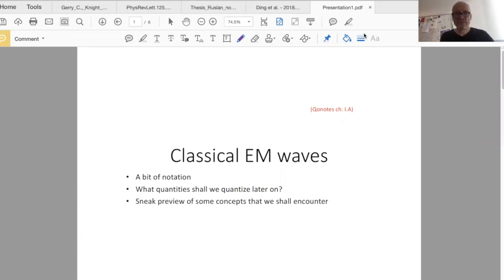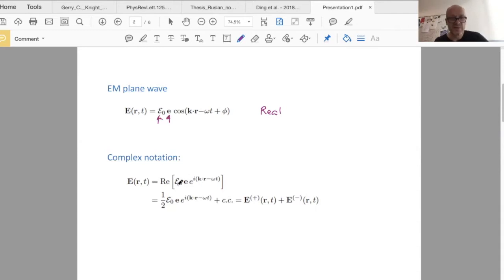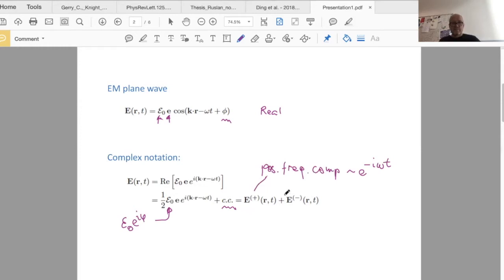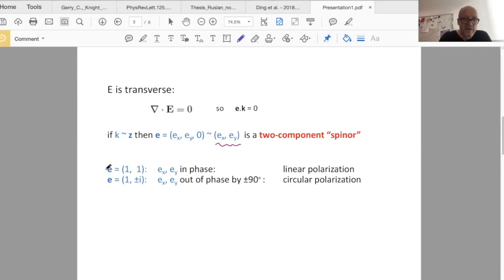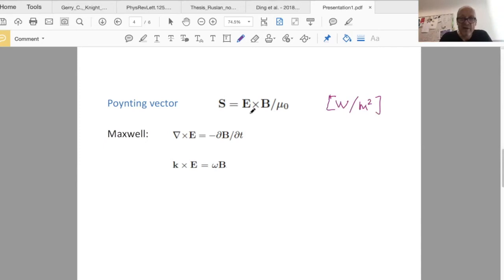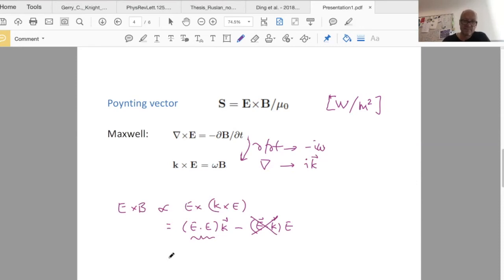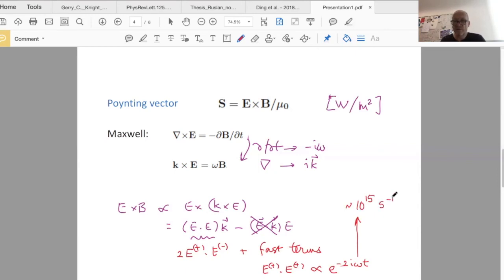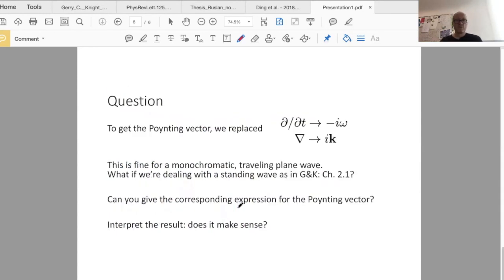classical EM waves